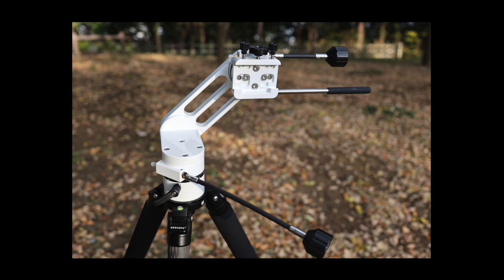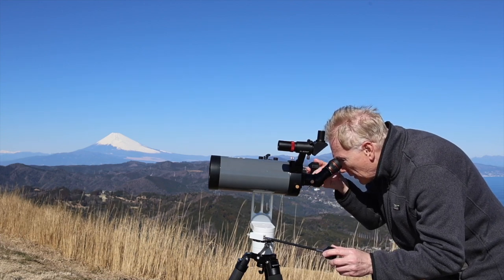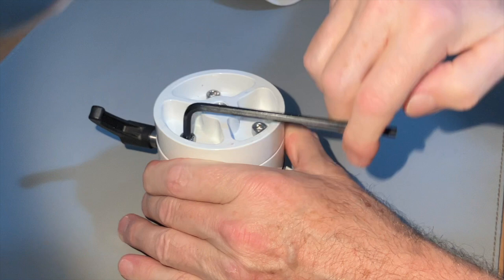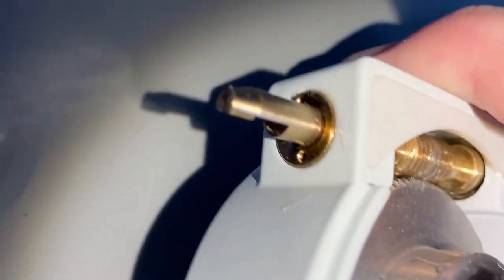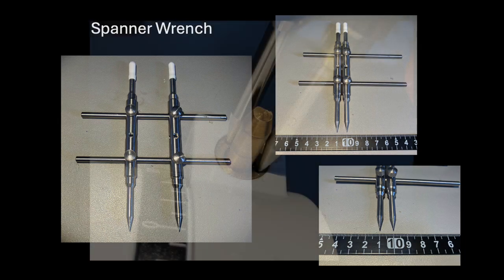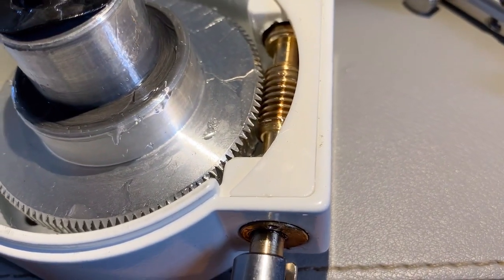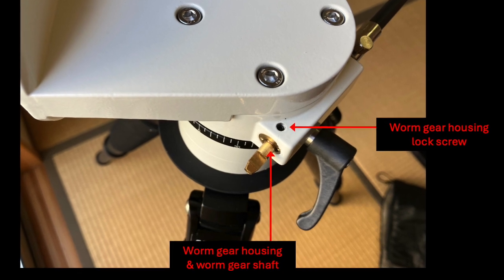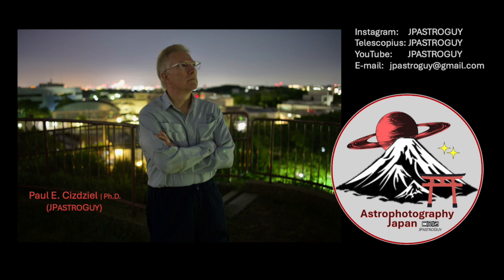Astrophotography Japan / Reset & Repair of SV225 (Episode 38)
After about 9 months of frequent usage, my SVBony SV225 Alt-Az mount suddenly had a problem.  The Azimuth axis developed backlash and then completely disengaged.  It would rotate freely with no control.  So I took the mount apart, studied its construction, and reset the Azimuth drive to factory new performance.  It was easy. I documented the repair activity in this video to help anyone with the same issue.